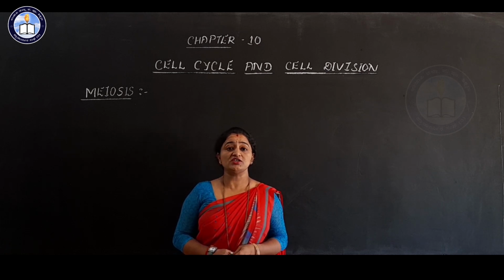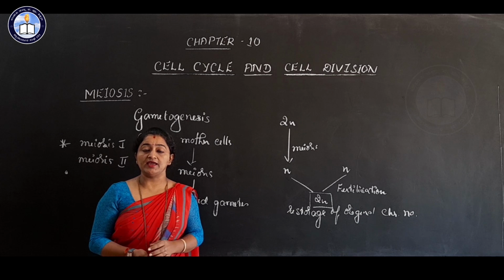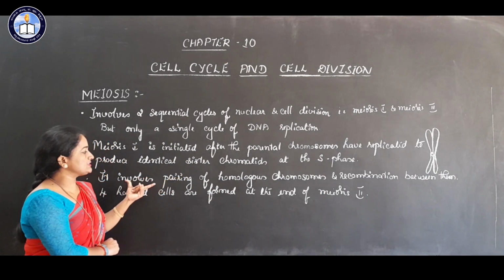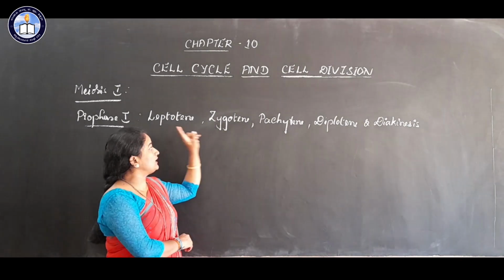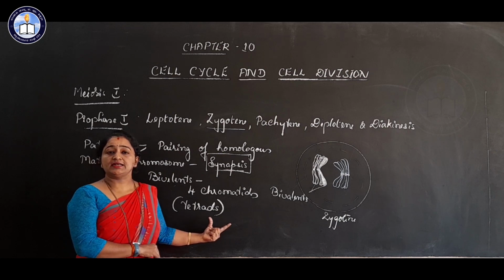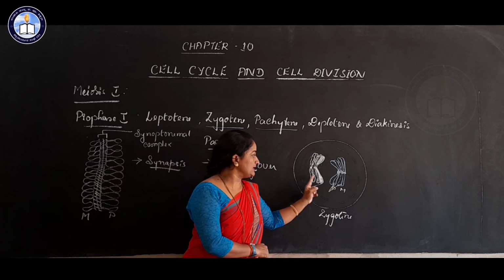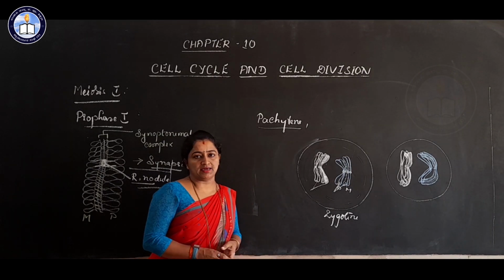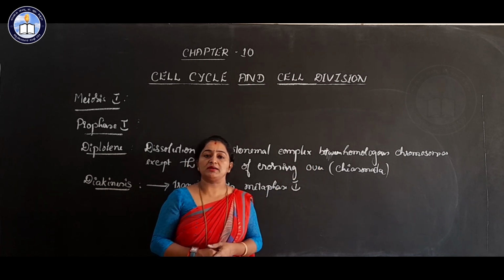Biology Chapter 10 Part 3/4 Cell Cycle and Cell Division by Akshatha K